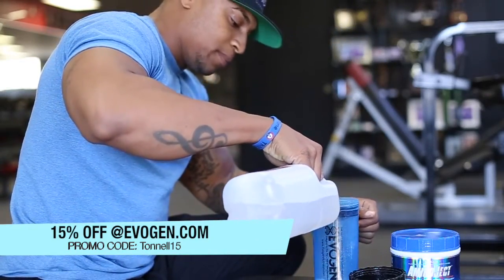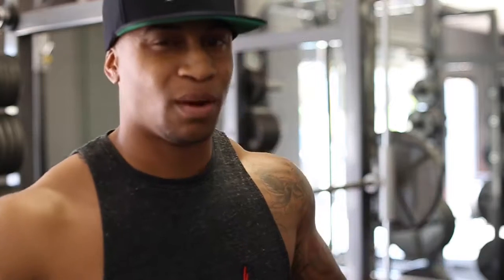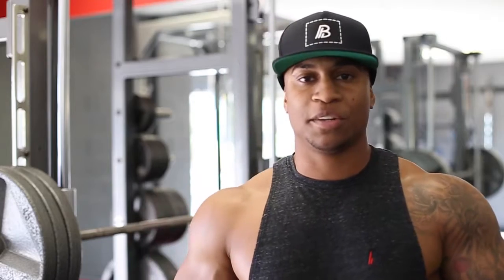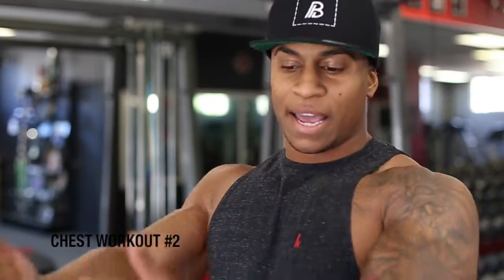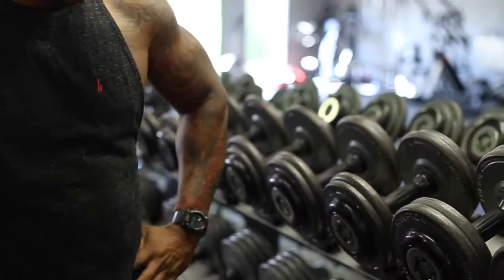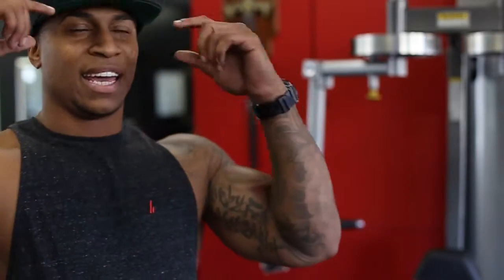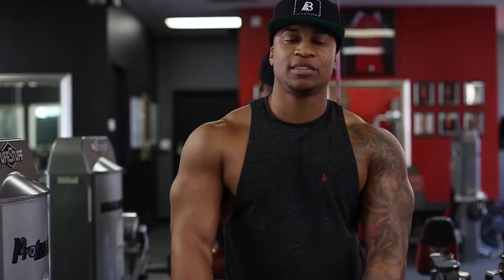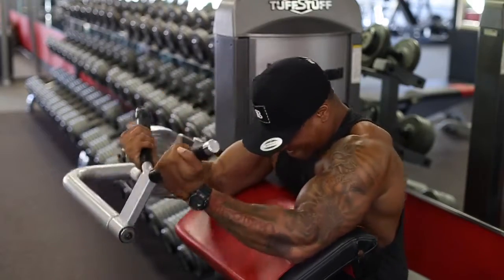Train Chest and Biceps with IFBB Pro Tonnell Rodrigue